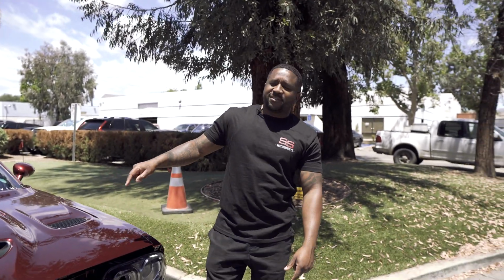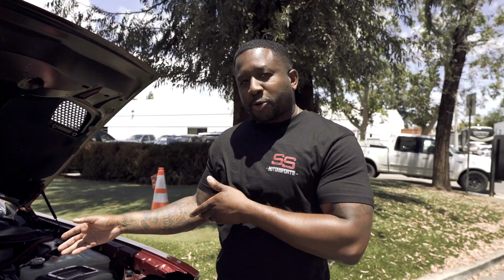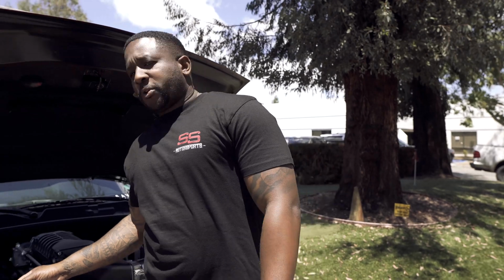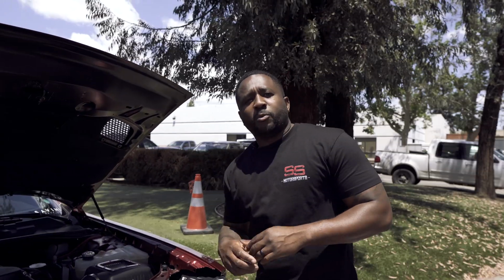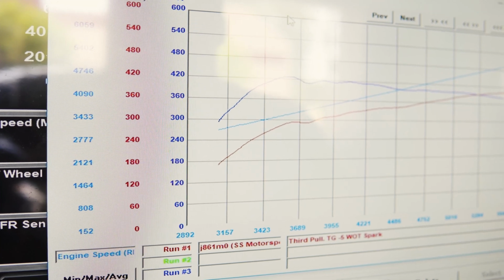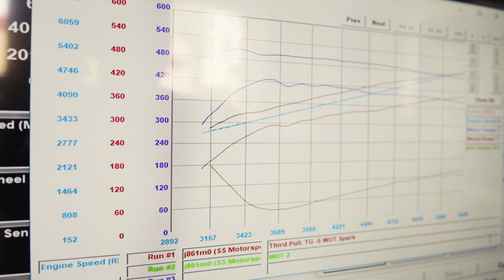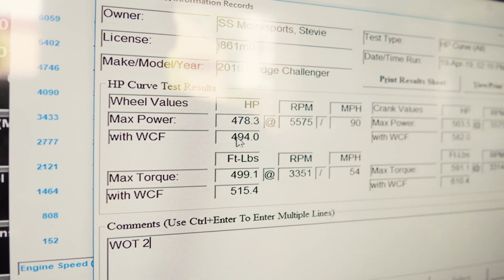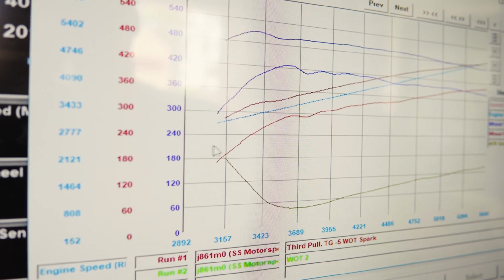Whipple Stage 2 Dodge Challenger Scat Pack 392 6.4L Hemi Dyno Tune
I collab with SS Motorsports on this beautiful 2017 Dodge Challenger Scat Pack running a Stage 2 Whipple 2.9L supercharger kit. The stage 2 kit comes with upgraded fuel injectors and a BAP (boost-a-pump) for maximum yet safe boost on this Mopar with stock internals.

I explain the importance of dyno tuning the vehicle after the kit is installed even though Whipple provides a base tune along with the kit.

Steve from SS Motorsports shows off their flawless install abilities along with some custom fabricated ABS module covers for a look that's both clean and mean!

Jose from On Point Detailing gets the vehicle camera-ready while Cody from Hypra Visuals records the entire process.

Do not listen to shops/people tell you that the 392 bottom end does not hold up well to boost. If you keep the boost, air-fuel-ratio, and spark advance in safe regions these motors can run flawlessly for over 70k miles while still gaining another 100-120rwhp!